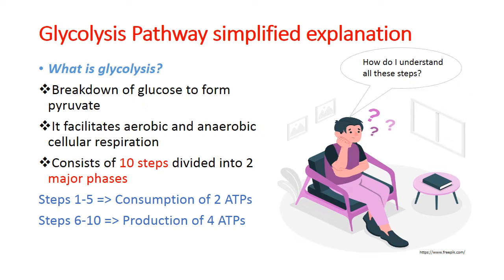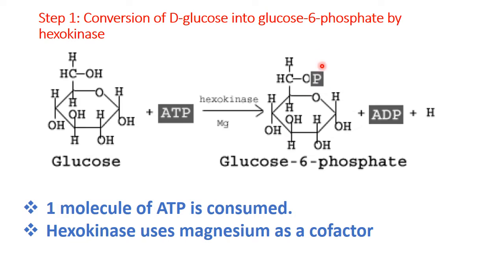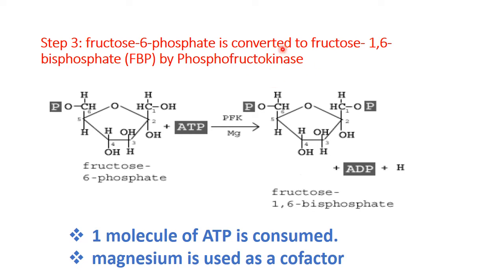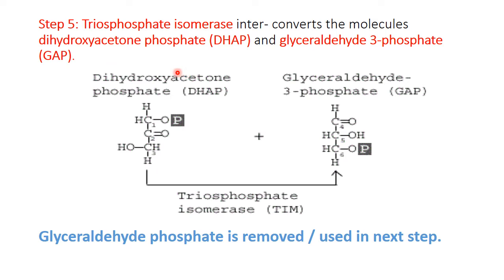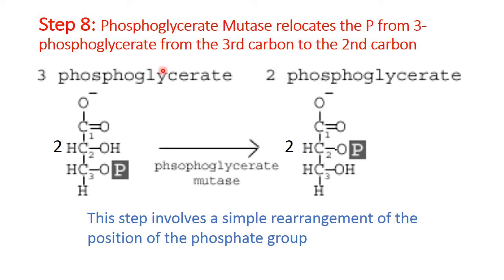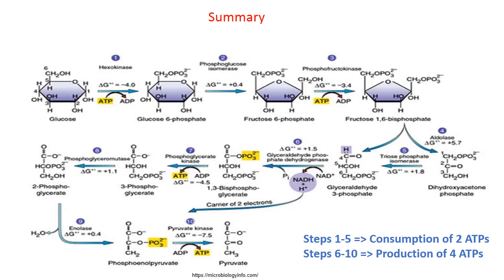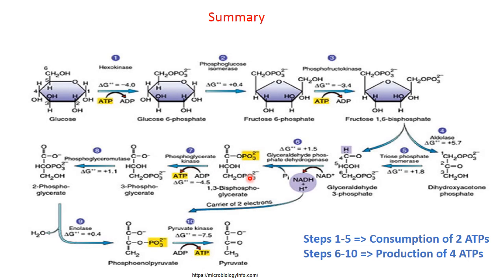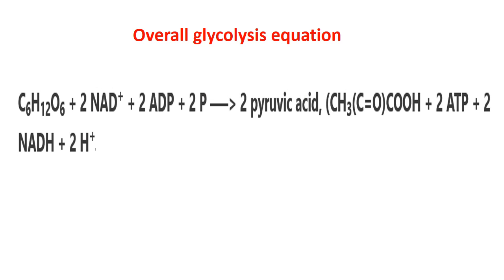Understanding Glycolysis Pathway Simplified Explanation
The video explains the 10 steps involved in glycolysis in a simplified manner. It is suitable for Medical students, pharmacy students and biochemistry students in their first year of learning.